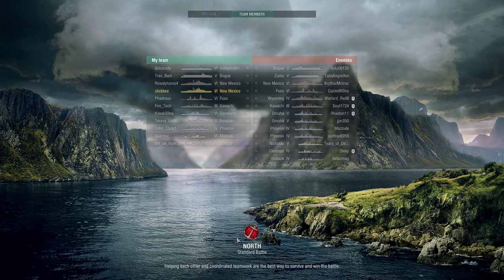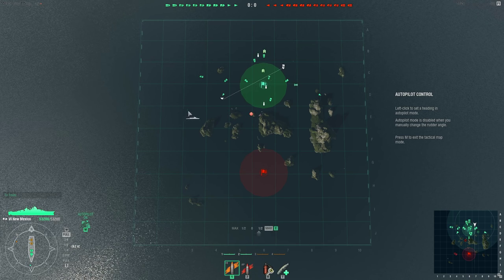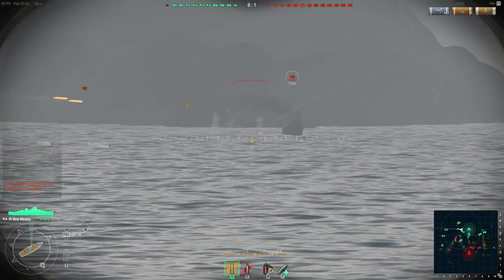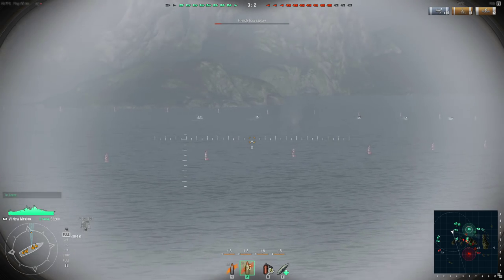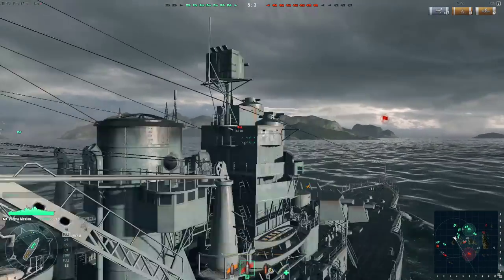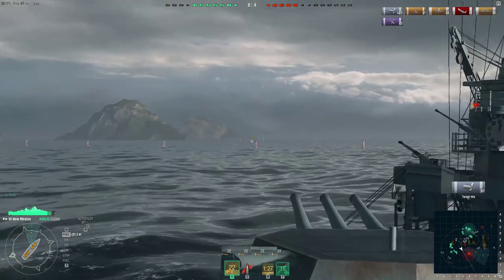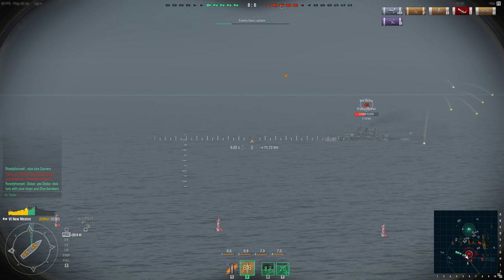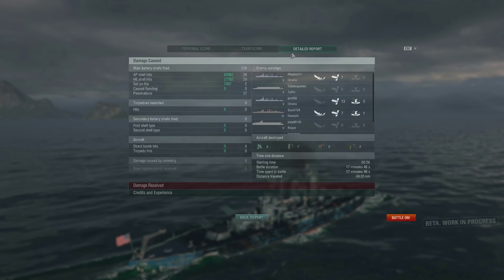World of Warships - New Mexico Battleship Gameplay!